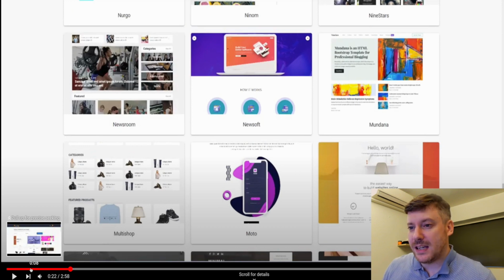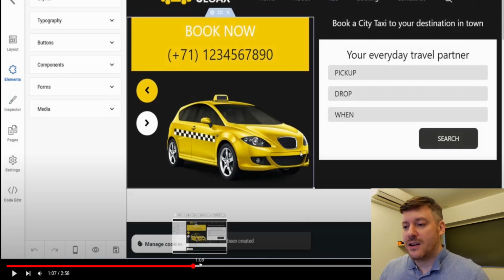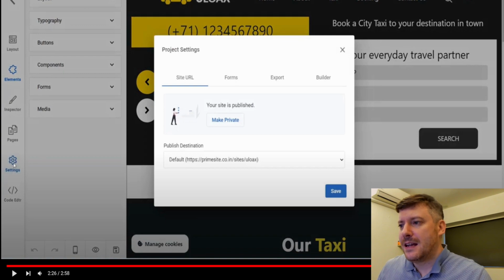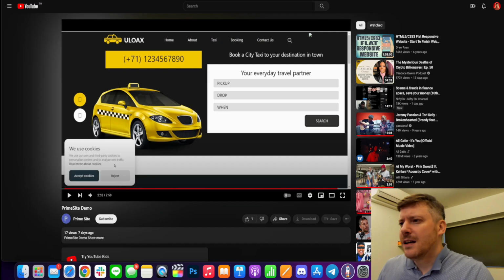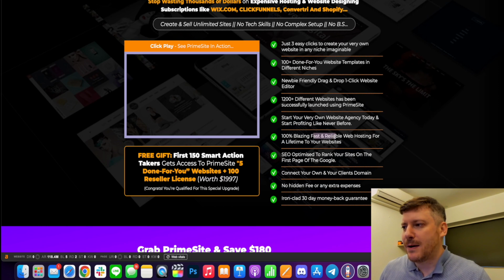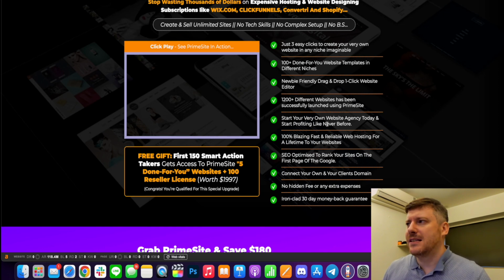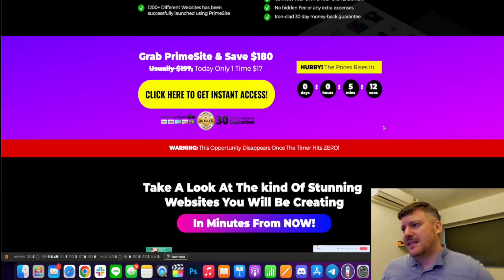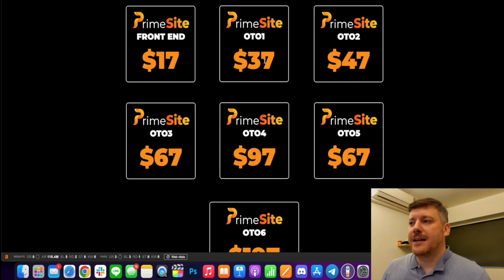PrimeSite Review 🚫 1/10 SHINY OBJECT 🚫 Honest Prime Site Review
PrimeSite Review - Stop buying "Shiny Objects" and do something that works.

✅ Click Here: 11:12

In this video, I go over the product fairly and explain exactly what you can expect from using it.

🚫 UPSELL WARNING
As stated in the video, PrimeSite contains hidden upsells (or OTOs) that are only revealed to you AFTER your money has gone through the initial transaction.

The number of upsell sales pages is hidden from you and only revealed after each consecutive payment goes through and there are often as many as 6-10.

These funnels should be regarded as a red flag, and are built purely to take advantage of your consistency and confirmation bias. In short, it’s a psychological trick used to extract your money.

PrimeSite Review 🚫 1/10 SHINY OBJECT 🚫 Honest Recipe Sites Review